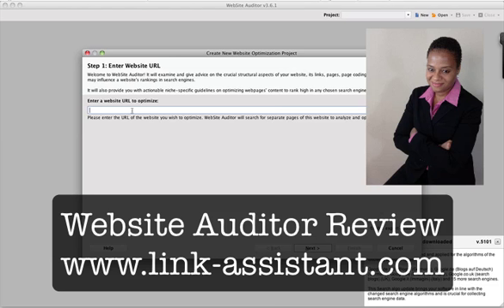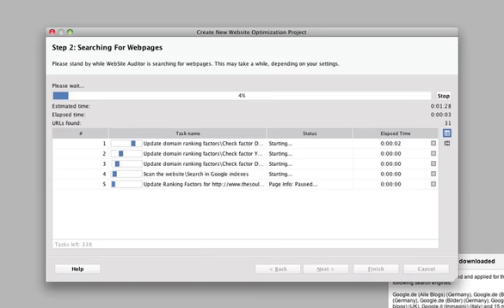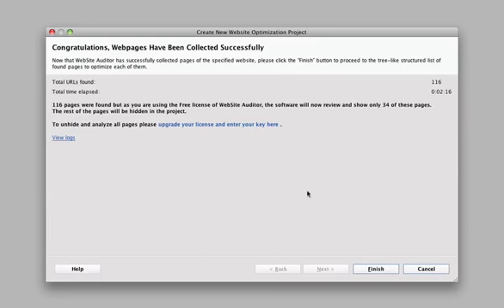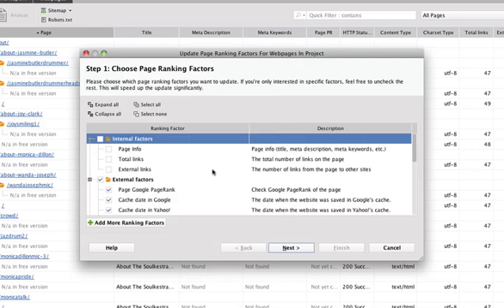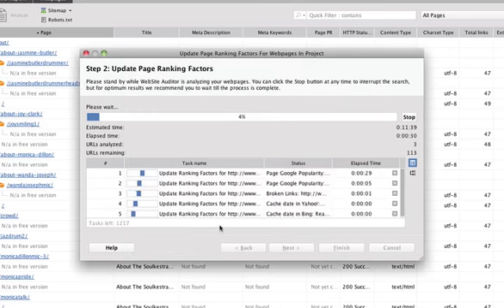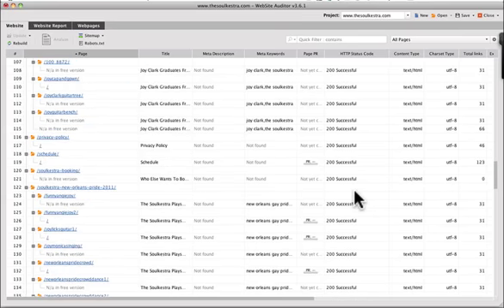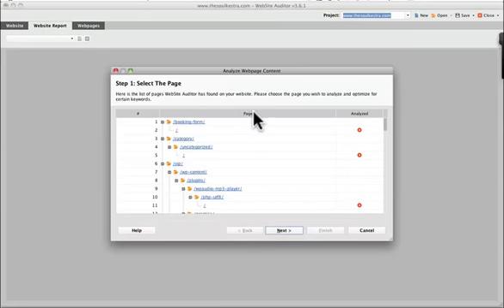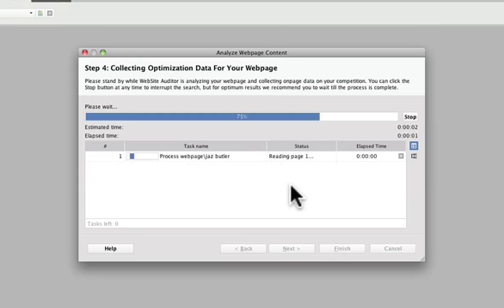Website Auditor Review - Link Assistant Tools Review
In this video were going to discuss one of the link assistant tools called Website Auditor.

Website Auditor is probably the software I use the lease of all the Link Assistant tools. It 's really a program that analyzes your website or additionally the top 10 websites in a particular keyword you're trying to target and tells you what you can do to improve those ranking pages.

So if you're new to SEO work and optimization or maybe you just want to see what the top 10 results have in common that your site may not have present, this program might be right up your alley.

You can download a free copy of the software here -

If you've been doing SEO work for a while, then you may find the information less relevant as your knowledge base may match the advice that's available in Website Auditor.

Overall I wasn't super impressed with the software and as a WordPress user, and in assembling doing SEO work for quite a while, I didn't find a lot of value in it. However, I can see how it would be beneficial to someone just getting their feet wet or someone who's looking for confirmation and additional ideas.

This is just an overview of the software.  To learn more about the pros and cons and get a complete review you can find it

If you're open and interested in additional off page SEO information and support, by all means find this